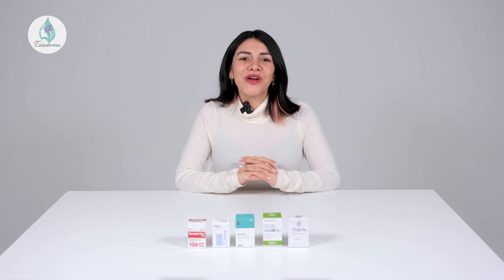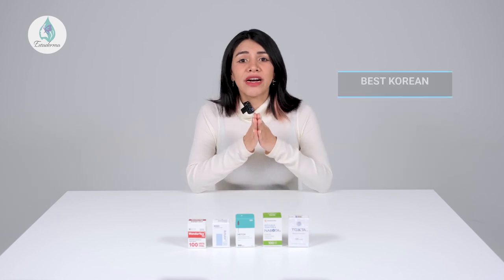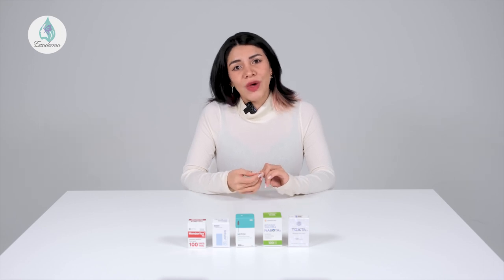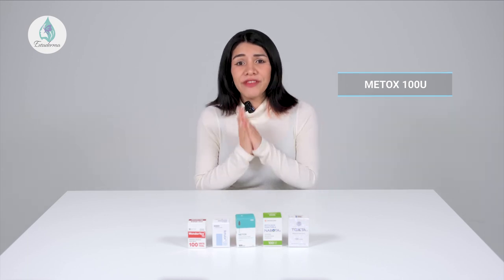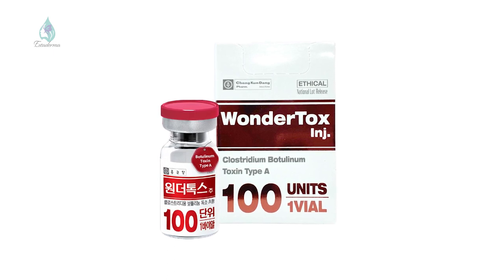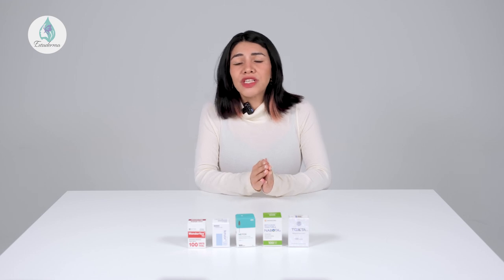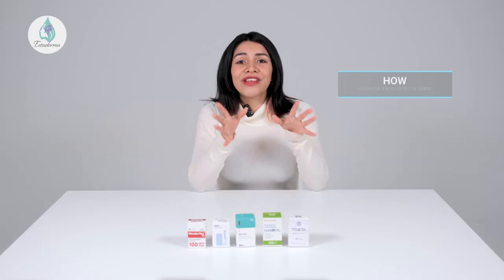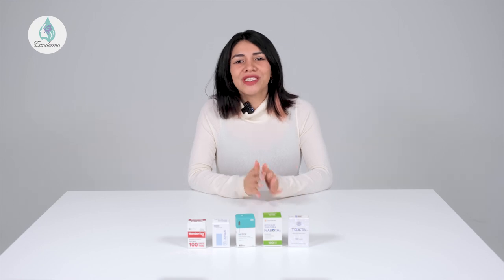The Best Korean Botox Brands!ㅣA Full Review of Nabota, Botulax, Coretox, Toxta, Etc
Korea is one of the leading countries in the world for botox brands. There are numerous products available for purchase at varying price points, so it can be overwhelming to know where to start. The most celebrated and successful botox brands in Korea include Nabota and Botulax, while newer companies like Coretox or Toxta are also flying off the shelves.

Before choosing a botox product, it is also useful  to understand what packages contain and what the best alternatives are to Innotox, the first liquid formulation of botulinum toxin type A. In this video we'll go over a wide range of Korean botox brands and highlight which are the best botox brands.

0:00 Intro
0:18 What is botox
0:56 Best Korean botox brands
1:08 Nabota 100U
1:48 Botulax 100U
2:17 MeTox 100U
2:57 Wondertox 100U
3:23 Liztox 100U
4:10 Toxta 100U
4:44 How to choose a Korean botox brand